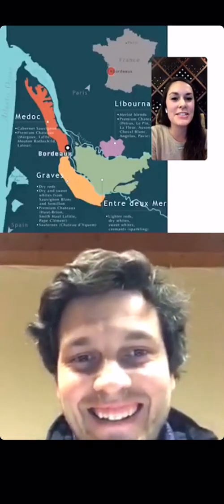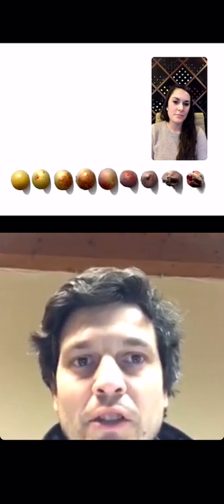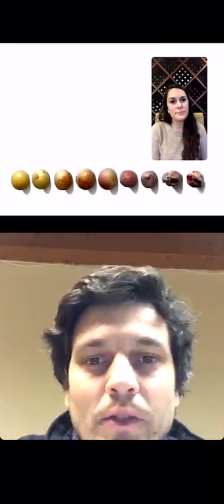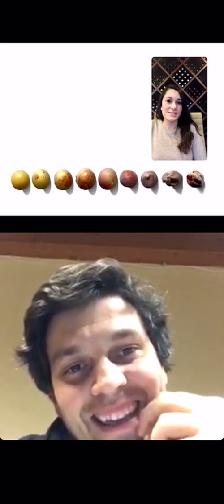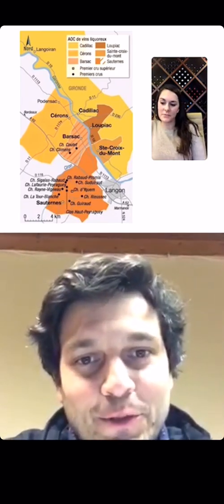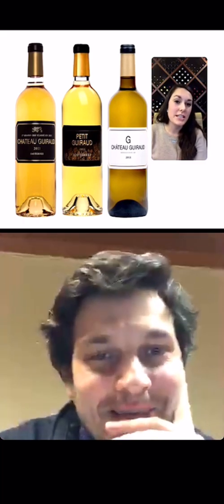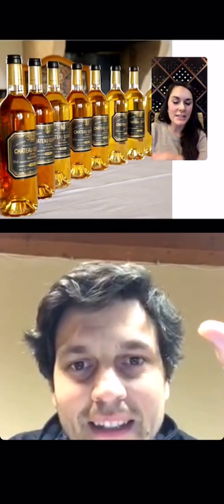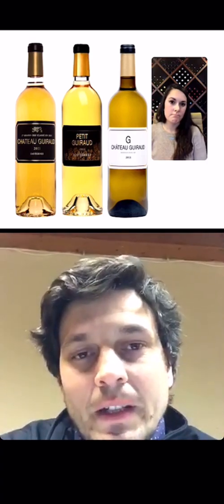Touton Live with Luc Planty of Château Guiraud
Watch our full conversation with Luc Planty, the General Manager of Château Guiraud in Sauternes. We learned all about the unique microclimate of Sauternes and the precision that goes into the harvest and winemaking. Mr. Planty told us that the high percentage of botrytis-affected Sauvignon Blanc along with their biodynamic focus are two key aspects that set them apart from other Premier Grand Cru Classe.